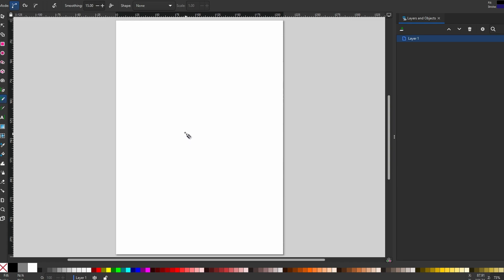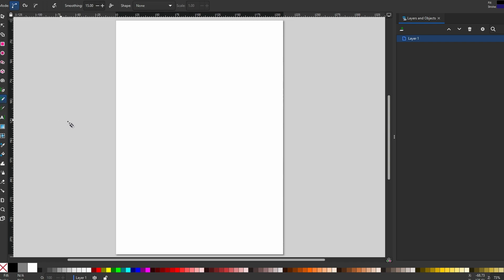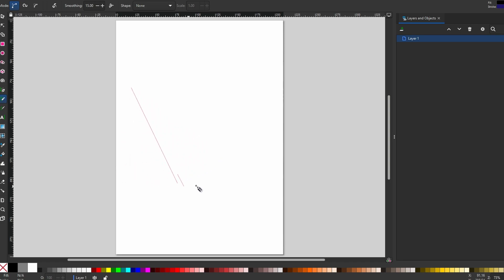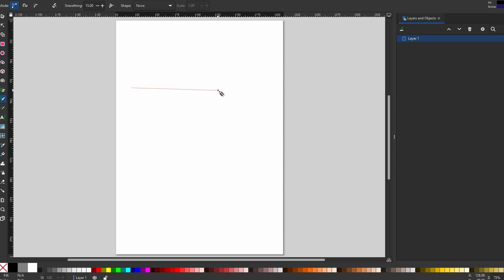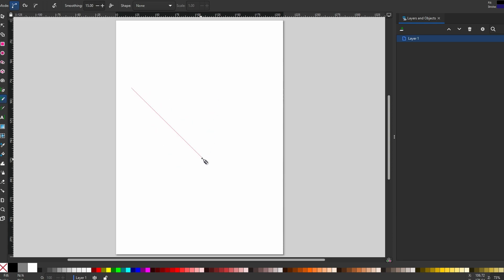Inkscape : How To Draw A Horizontal Line (2024)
1. Inkscape Express Draw Horizontal Line Tutorial
2. How to Create Horizontal Line in Inkscape
3. Inkscape Pro Horizontal Line Drawing Techniques
4. Drawing a Straight Line in Inkscape Express
5. Inkscape Horizontal Line Editing Tips
6. How to Add Line in Inkscape
7. Inkscape Express Horizontal Line Drawing Tutorial
8. Inkscape Pro Line Creation Effects
9. How to Draw Straight Line in Inkscape
10. Inkscape Vector Drawing: Horizontal Line Basics